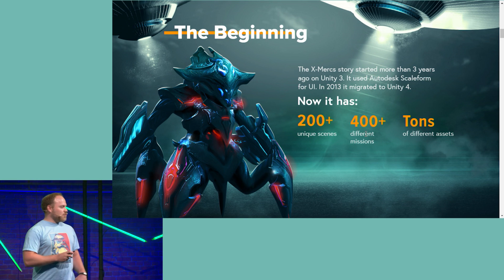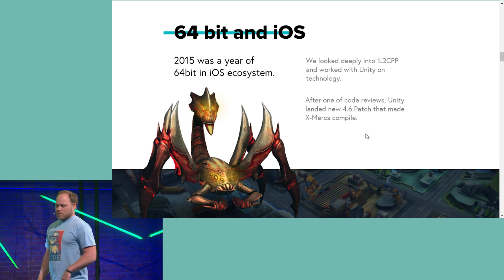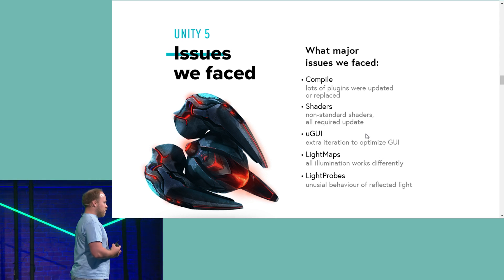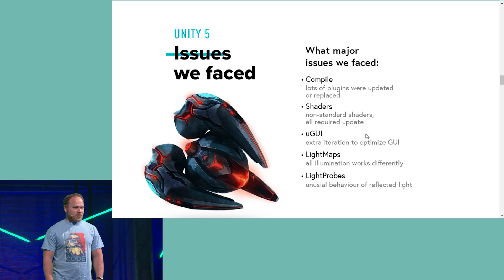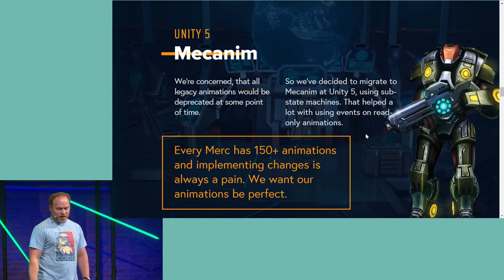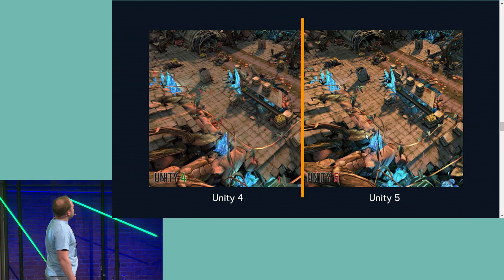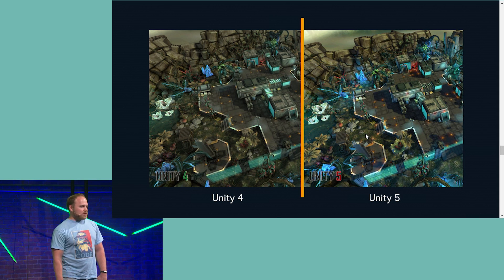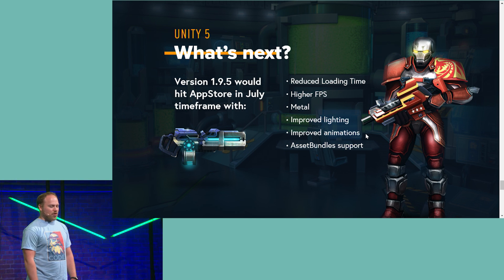Unite Europe 2016 - X Mercs The Unity 5 Journey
Andrey Ivashentsev (Game Insight) tells about long journey of X-Mercs to Unity 5 and how it affected in-game experience, improved performance and enchanted lighting. He shares unique game features, gameplay evolution and how joint work with Unity Enterprise Support improved game loading time and average FPS rate.